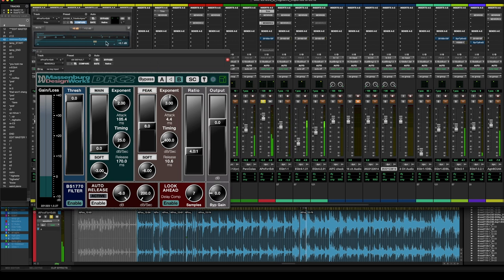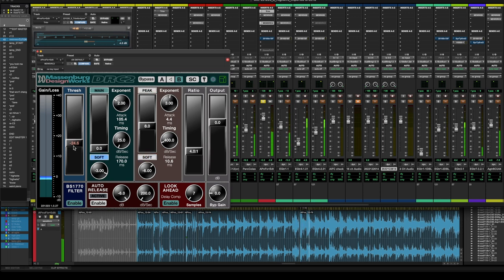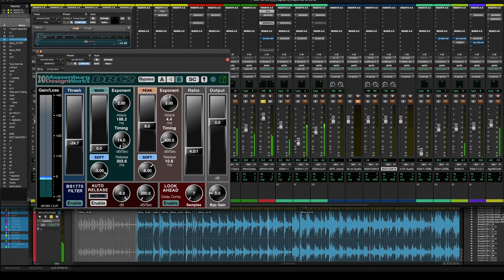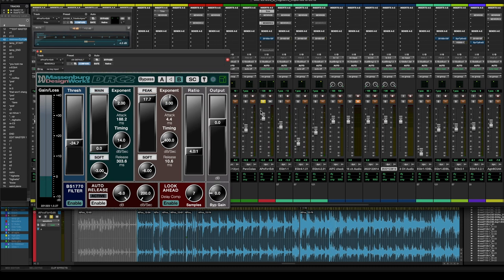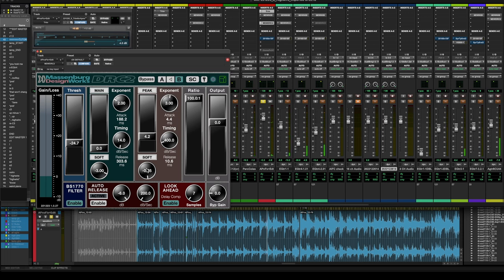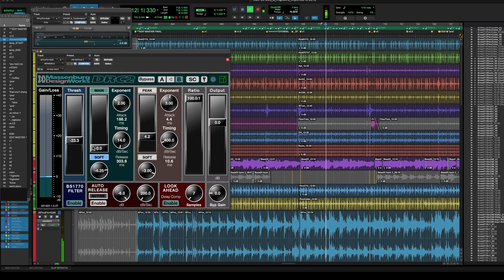MDWDRC2-Native Dynamic Range Controller Video Tutorial - T2 Acoustic Piano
George shows an example of using the MDWDRC2-Native Dynamics Range Controller plugin to control dynamics on an acoustic piano. This is one of the toughest instruments to do dynamic control on because of the complexity of the attack of the acoustic piano. MDWDRC2-Native is available in AAX Native, VST3 and AU formats. Learn more...